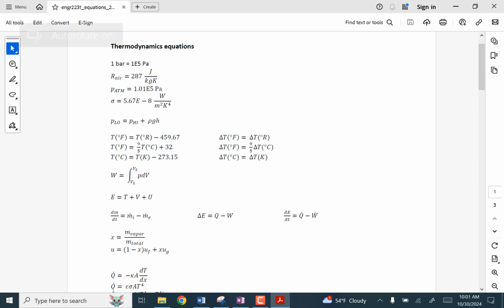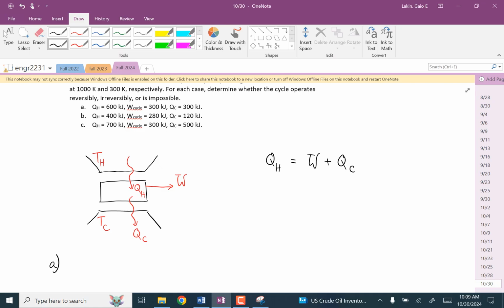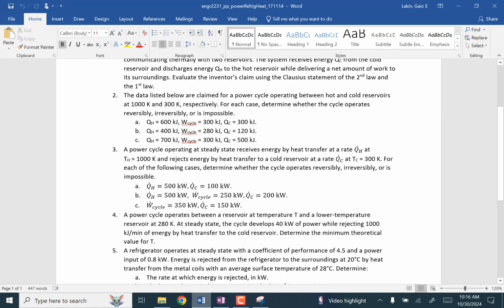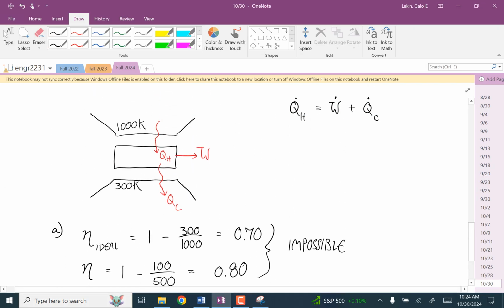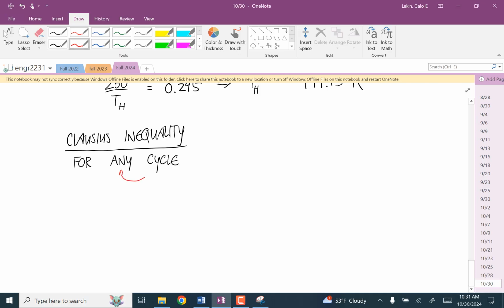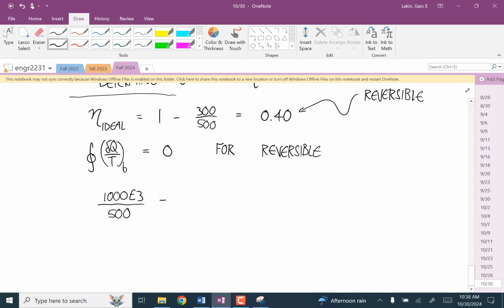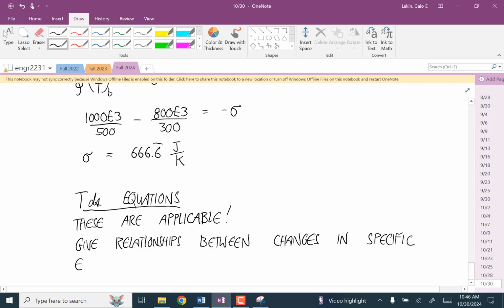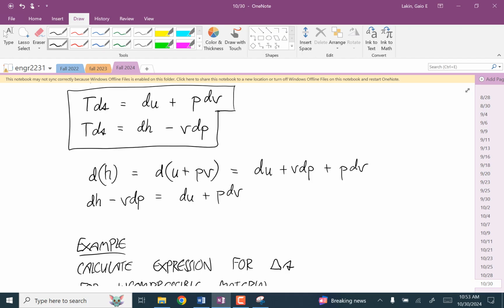Thermo: Wednesday, 10/30